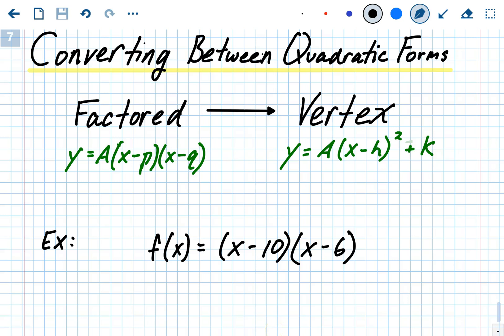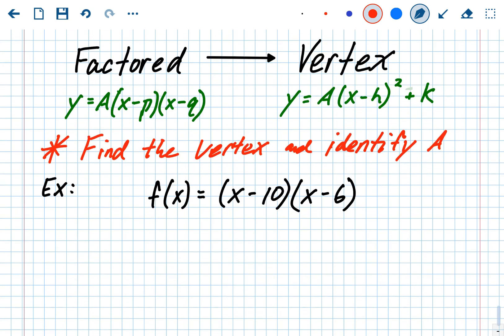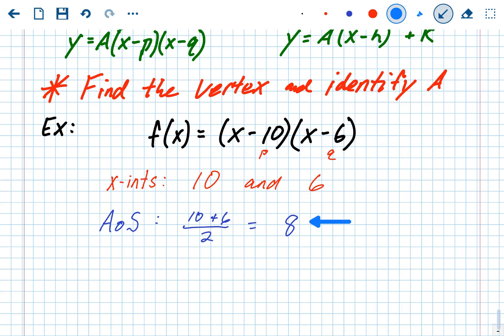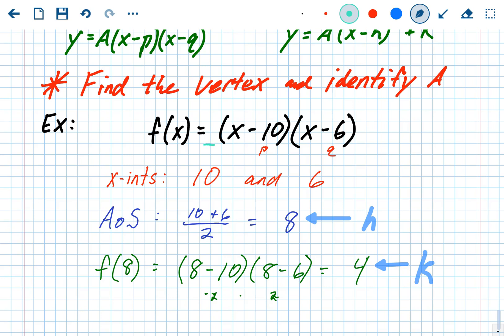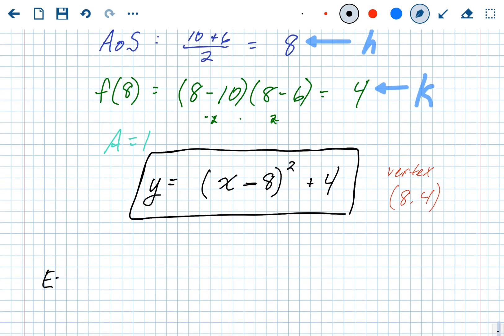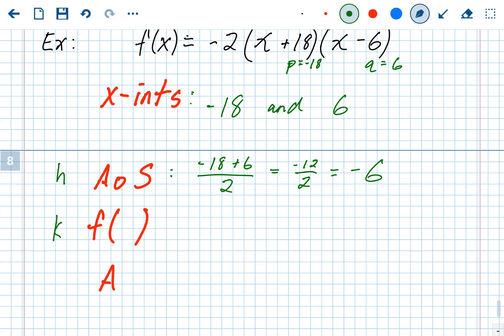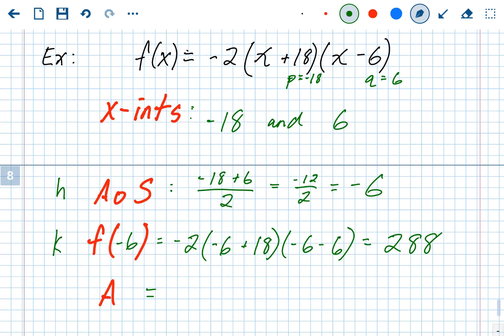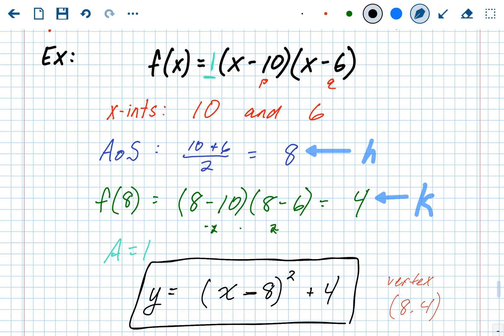A1 - Converting Factored Form to Vertex Form